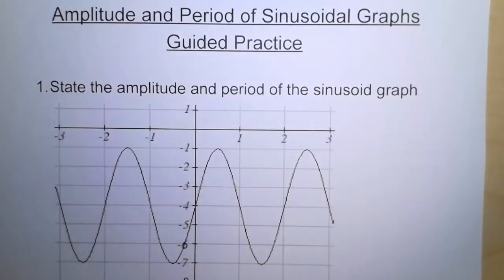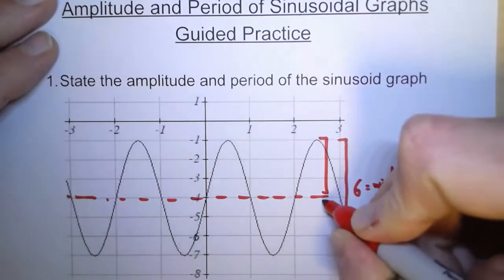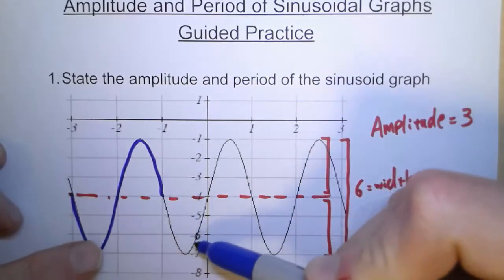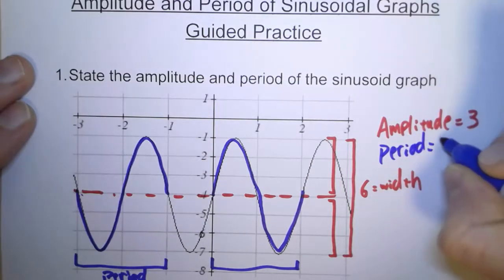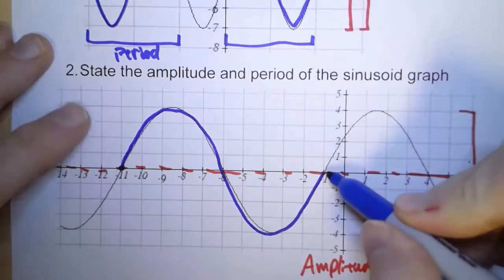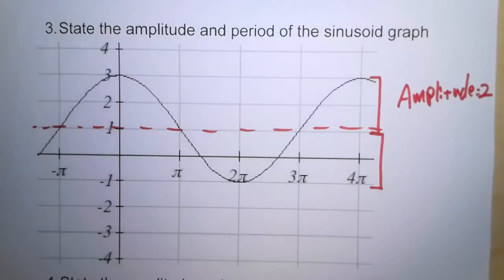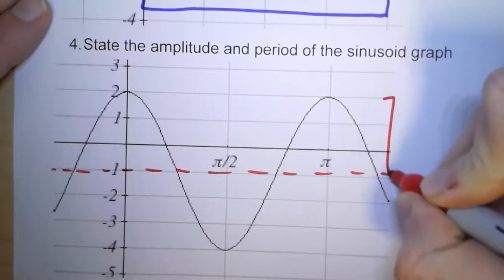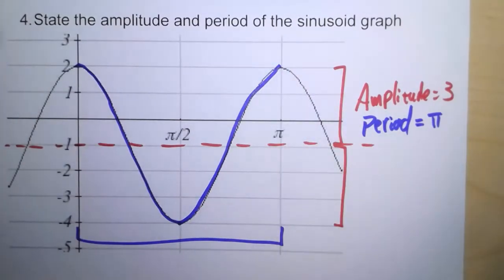Trigonometry - Amplitude and Period of Sinusoid Graphs Guided Practice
In this video we guide you through AMPLITUDE AND PERIOD OF SINUSOID GRAPHS!